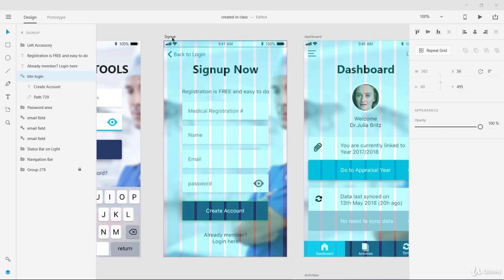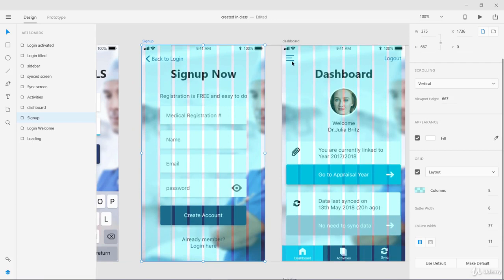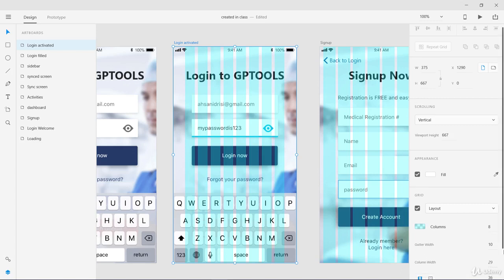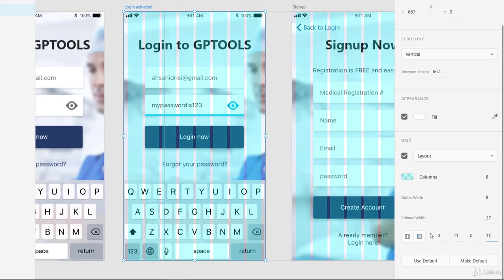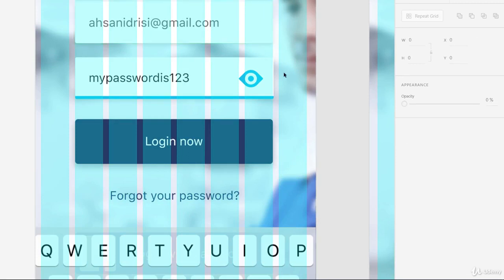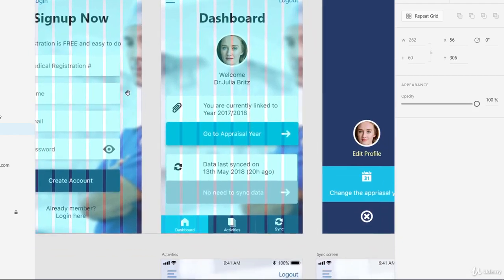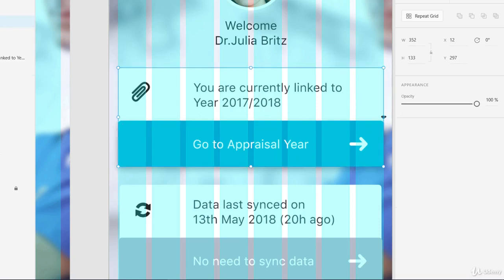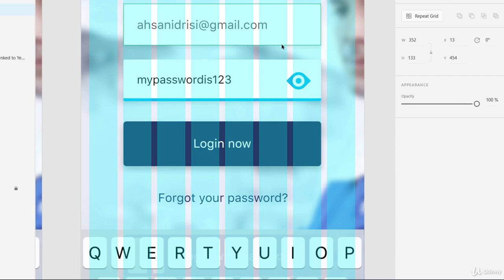Using Grids to fine-tune your App Screens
Adobe XD - Design, Prototype & Collaborate with Developers
Design & Prototype a real world Medical iPhone App using Adobe XD from Scratch. Collaborate with developers using Zeplin